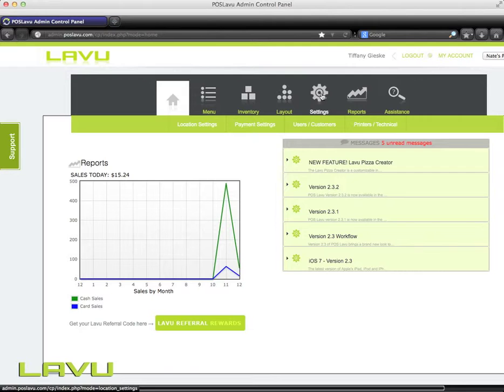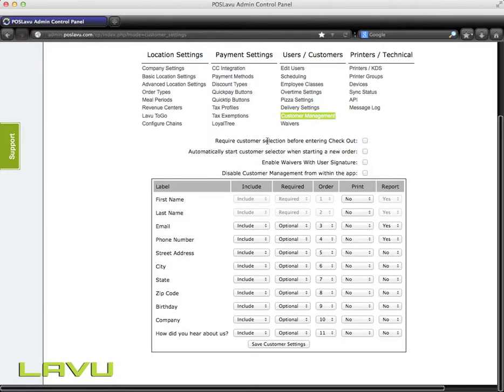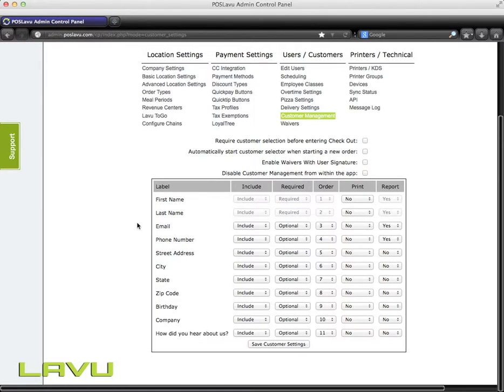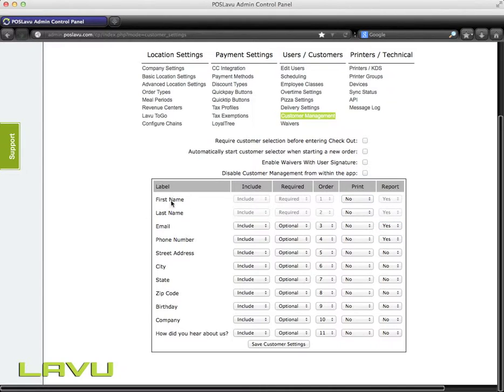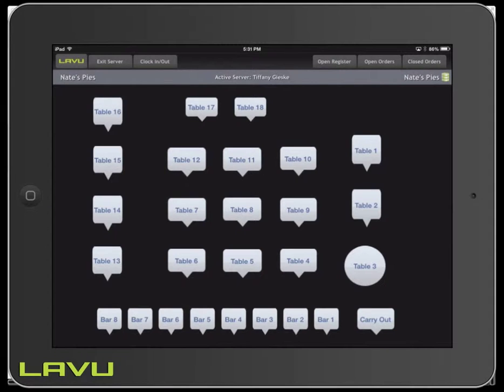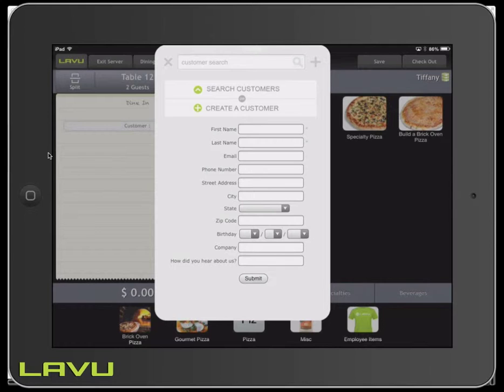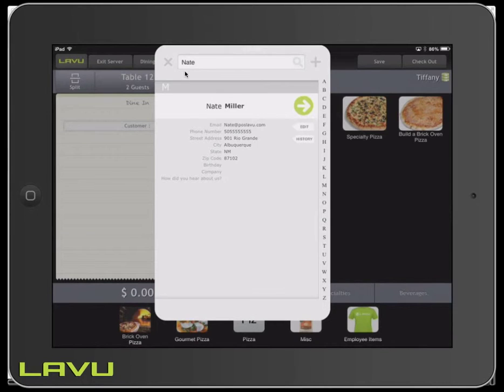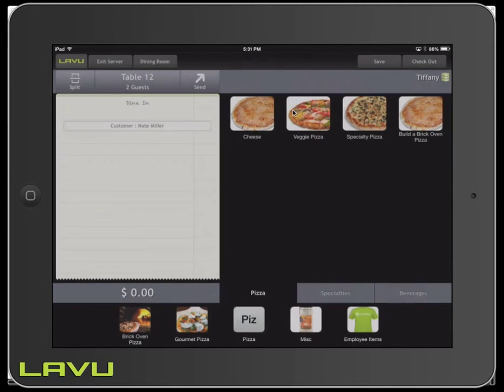Lavu POS Customer Management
Easily manage and track customers with the Lavu POS Customer Management feature. Learn how to enable this feature on  your account's back of house, and how to apply customer information to orders.

Lavu POS, the first fully-featured iPad point of sale in the Apple App Store, has integrated solutions for the fast paced service industry. Learn more about Lavu POS: